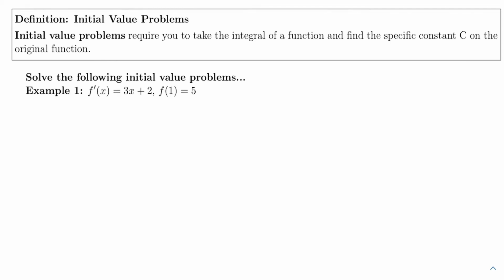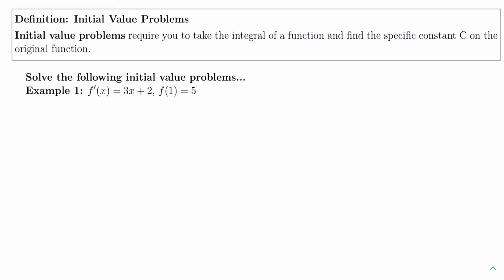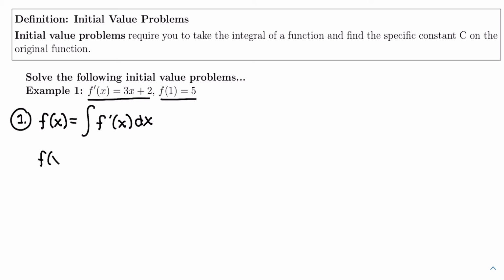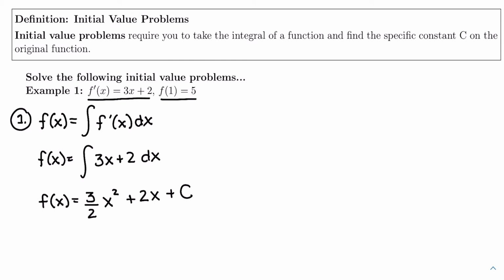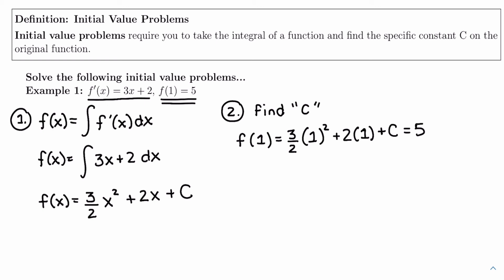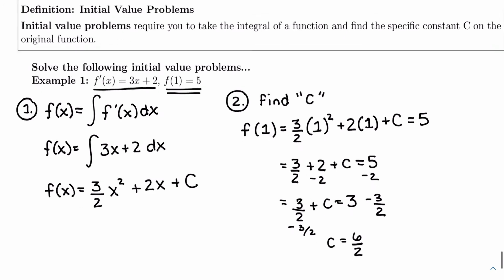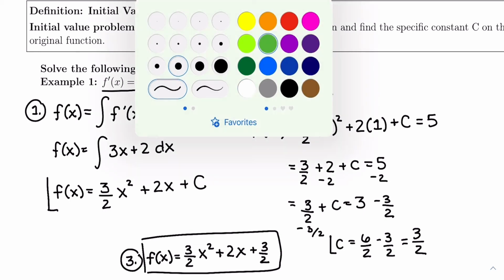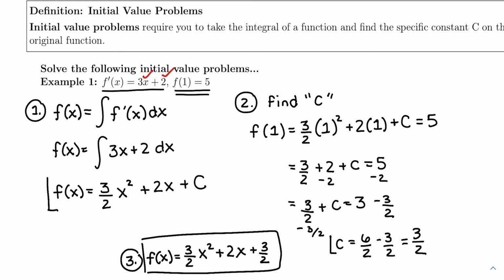10. Initial Value Problem Ex 1